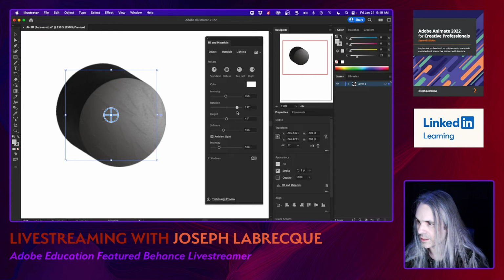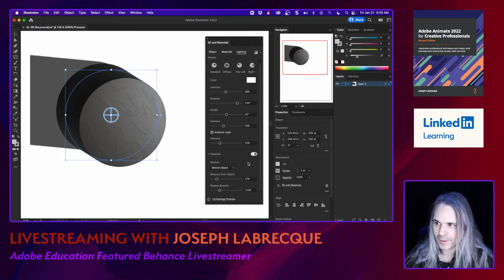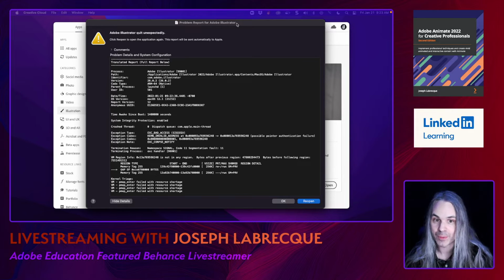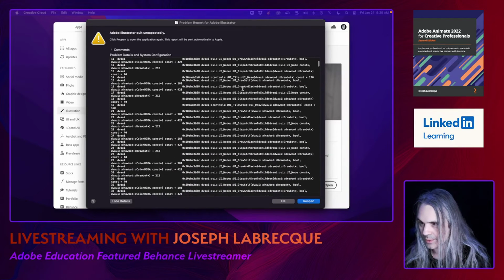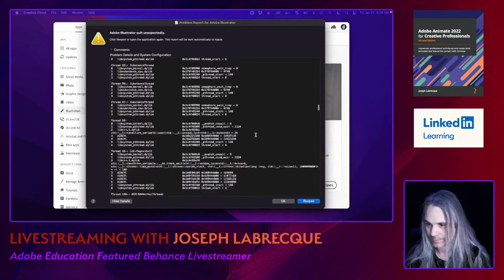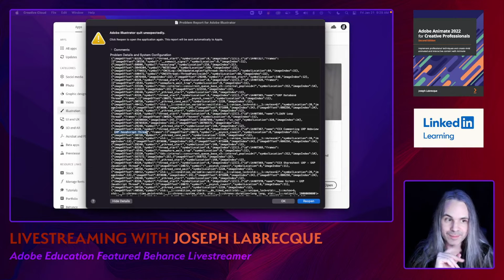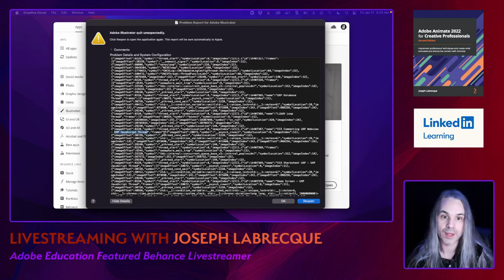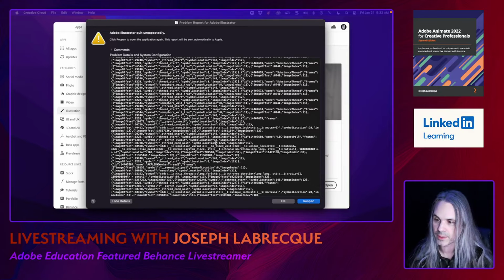Behance Livestream: Exploring New 3D Tools in Illustrator